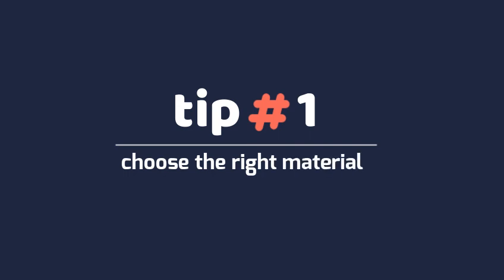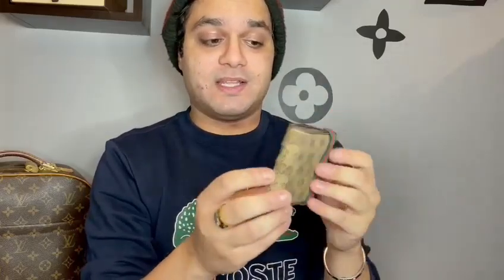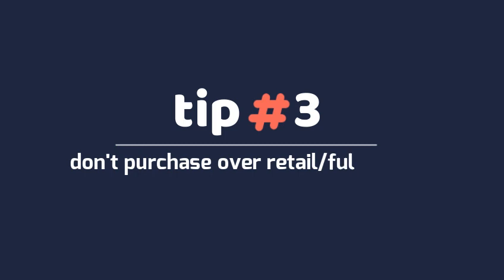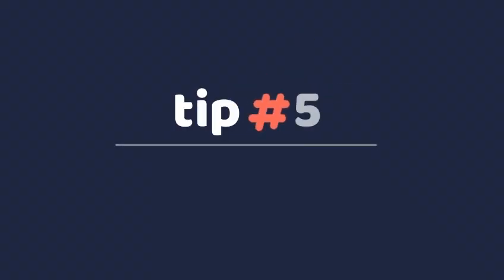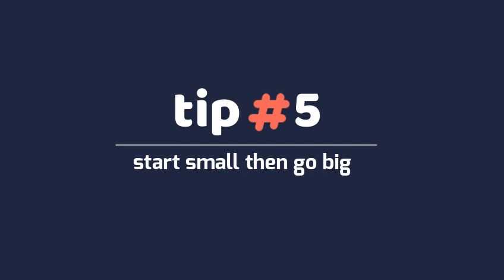5 TIPS I WISH I KNEW BEFORE COLLECTING LUXURY | First Time Luxury Purchase Guide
Hey Luxury lovers, todays video is 5 TIPS I WISH I KNEW BEFORE COLLECTING LUXURY. I honestly wish I knew these tips before I started collecting Louis Vuitton or when i made my first luxury purchase. It would have totally helped me decide when i was making my first luxury item purchase and help me decide what to start my collection off with. My mistakes are your gain! If this is your first time making a luxury purchase or your thinking about starting a luxury bag collection, this video is a MUST WATCH. I hope this first time luxury purchase guide helps you when starting your collection!

New Videos Friday @ 3pm EST

Time Stamps:
0:00 Intro
0:51 Tip #1
3:28 Tip #2
6:16 Tip #3
9:00 Tip #4
13:03 Tip #5
15:00 Closing

Question of the Week - "What tip did you find the most useful?" ⬇️.

- Johnathon :)